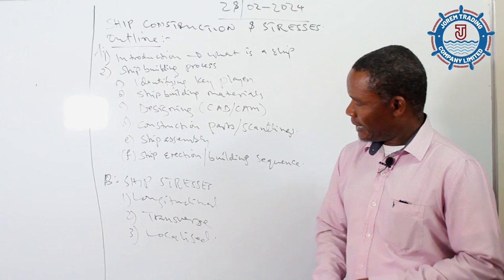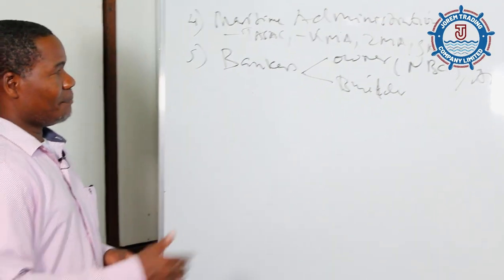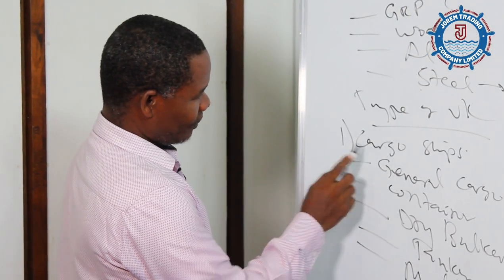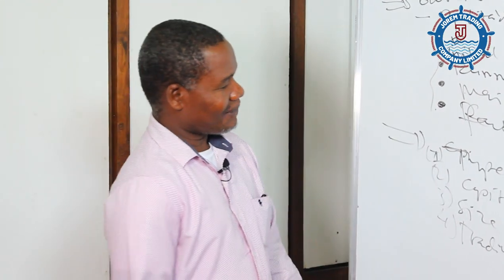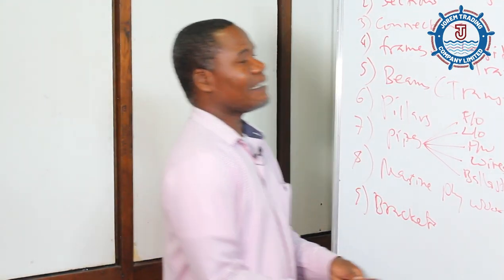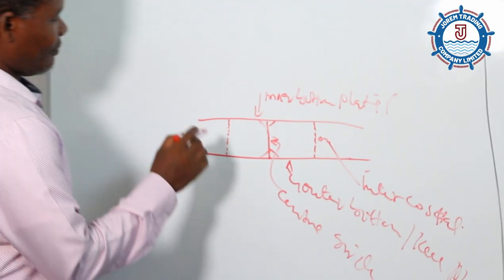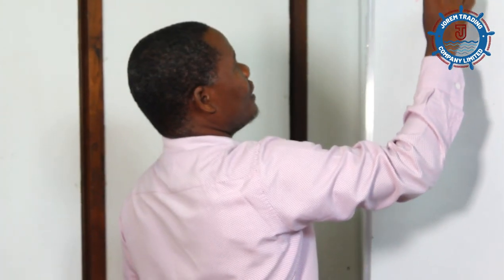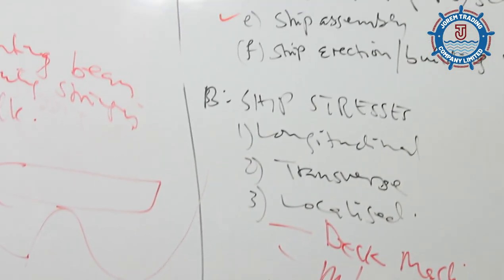SHIP CONSTRUCTION & STRESSES